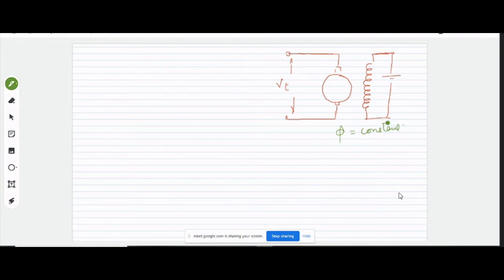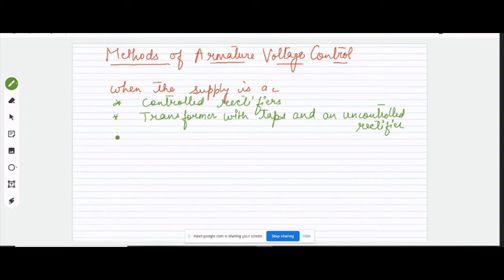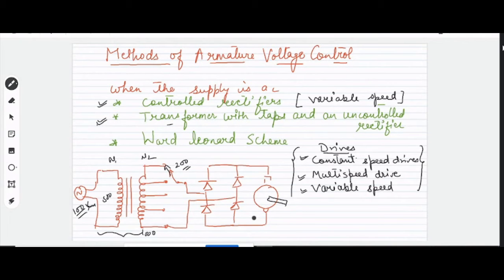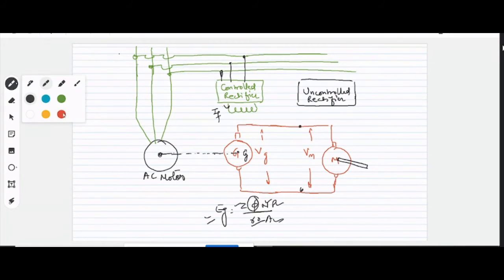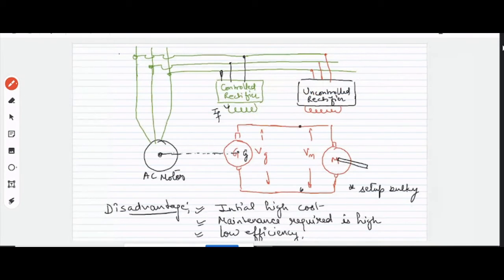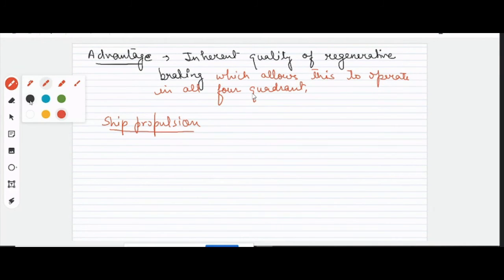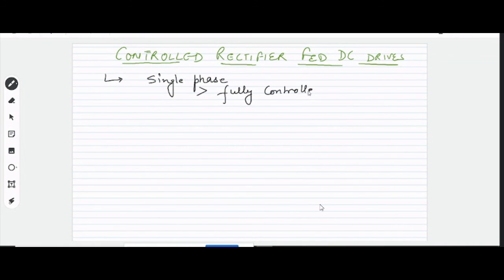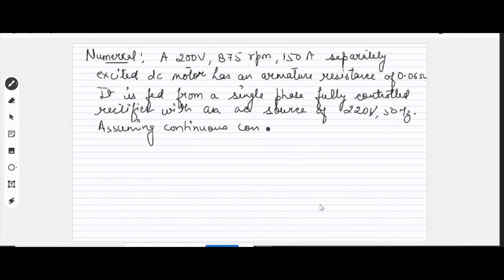Methods of Armature Voltage Control |Lec 9| ED| For NSUT,DTU,IIITD etc |ward leonard method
You can easily watch this in 2x
This video covers the entire syllabus of the 5th semester for Electrical Drives.
You don't need any other video playlist apart from this for your university exam.
It is especially for NSUT and DTU students. Other University patterns might be same as well.